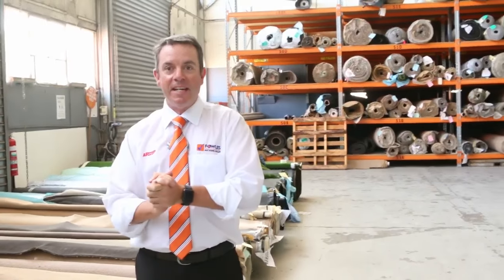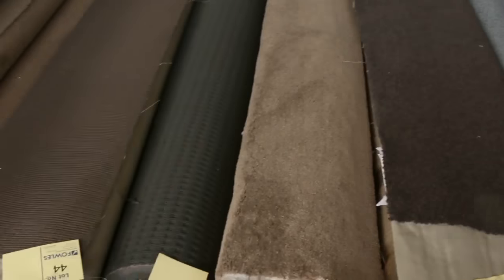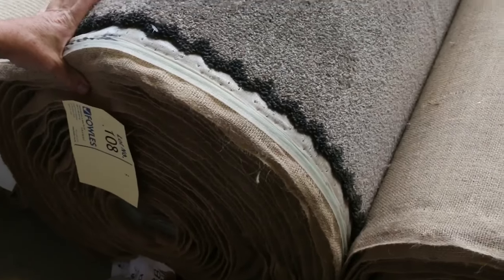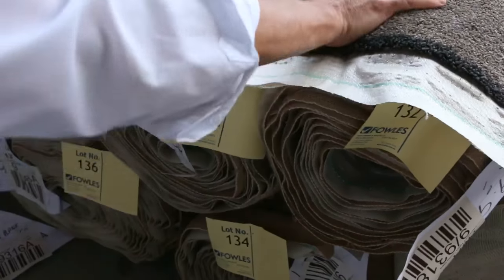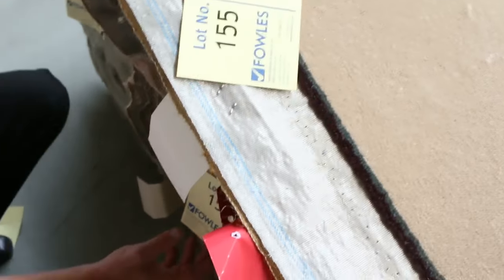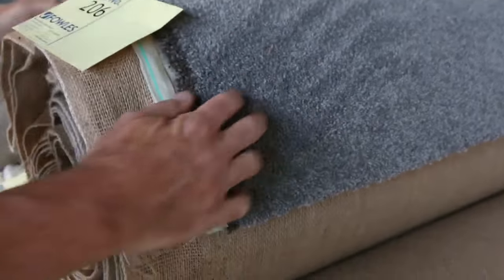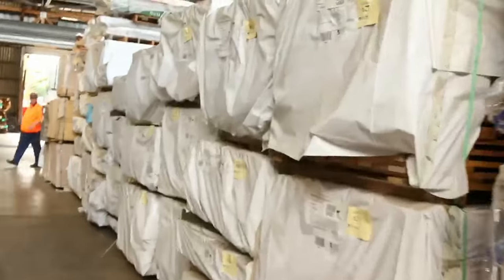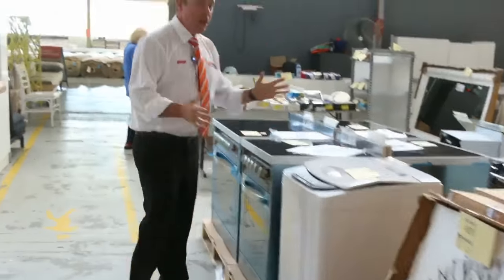Carpet Auction 26th April 2017